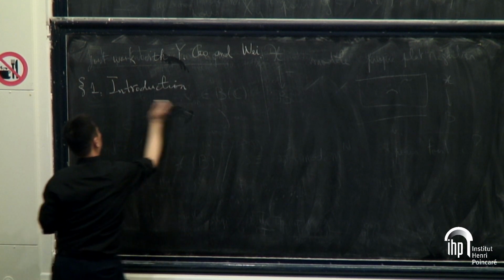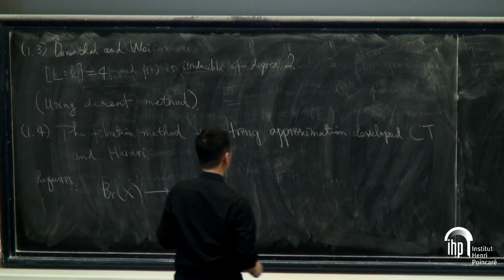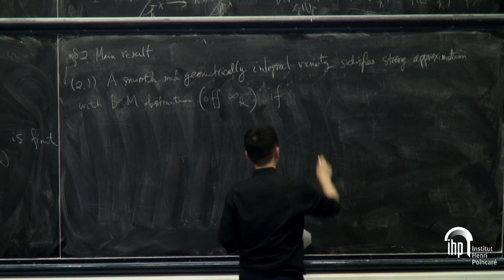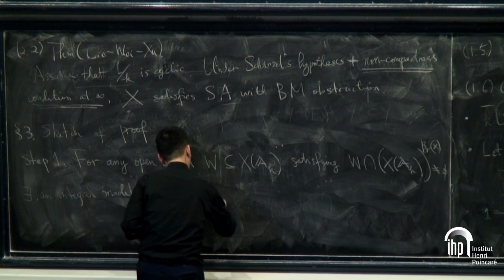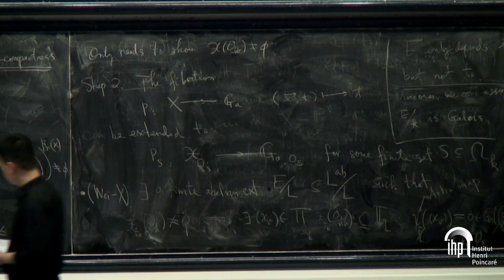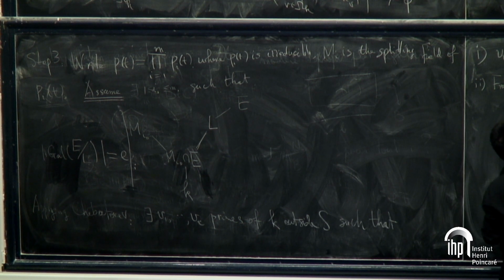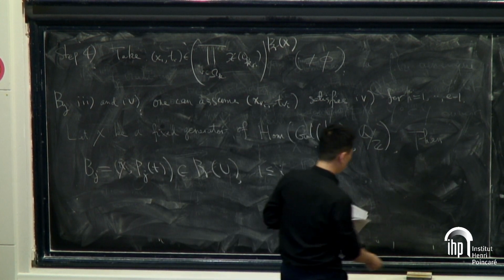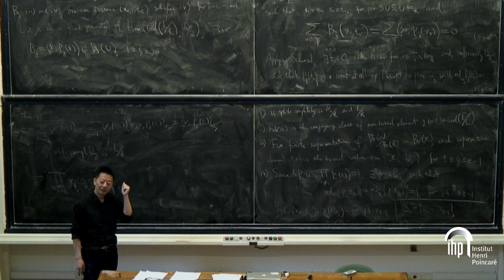Strong approximation for a family of norm varieties - Xu - Workshop 1 - CEB T2 2019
Fei Xu (Capital Normal University)  / 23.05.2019

Strong approximation for a family of norm varietiesLet L/k be a finite extension of number fields and q(t) be a polynomial over k. It is a classical problem to study weak approximation for the family of norm varieties defined by NL/k(x) = q(t) by various methods. The first non-trivial example for strong approximation with Brauer-Manin obstruction of the above equation was given by Derenthal and Wei, where [L : k] = 4 and q(t) is an irreducible quadratic polynomial which has a root in K. In this talk, I will explain that the above equation satisfies strong approximation with Brauer-Manin obstruction under Schinzel’s hypothesis, where L/k is cyclic, q(t) is a product of distinct irreducible polynomials qi(t) with 1 􏰀 i 􏰀 n and one of the splitting fields Mi of qi(t) having Mi ∩ Lab ⊂ L with the maximal abelian extension Lab of L. This is a part of joint work with Cao and Wei.

Langue : Anglais; Date : 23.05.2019; Conférencier : Xu, Fei; Évenement : Workshop 1 - CEB T2 2019; Lieu : IHP; Mots Clés : strong approximation, a family of norm varieties, Brauer-Manin obstruction